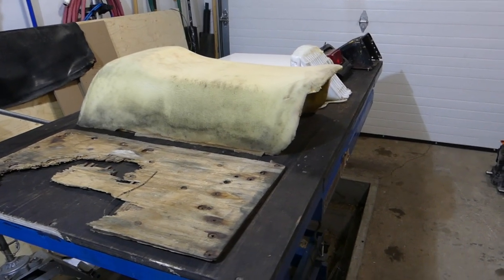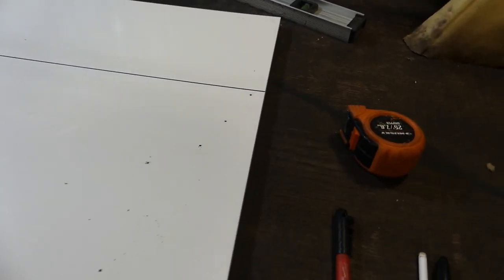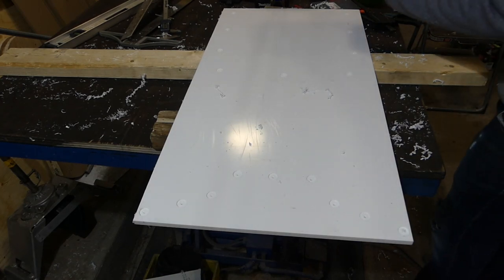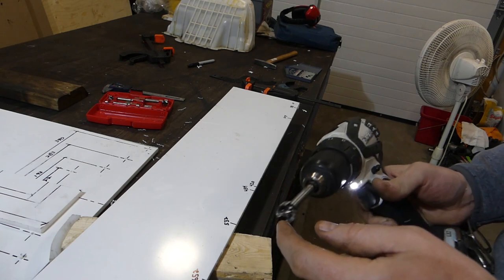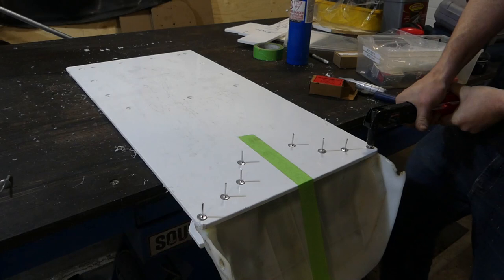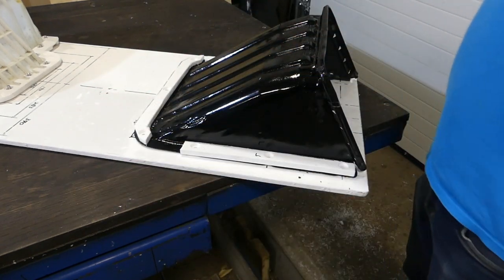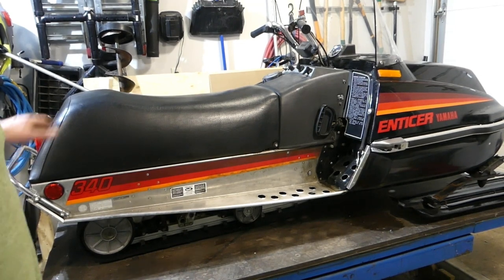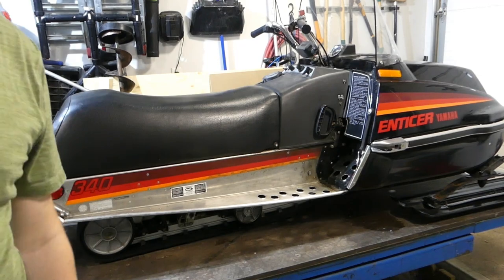Repairing a Yamaha Enticer Snowmobile Seat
Replacing the wood base with a plastic one on my 1980 Yamaha Enticer 340 seat.